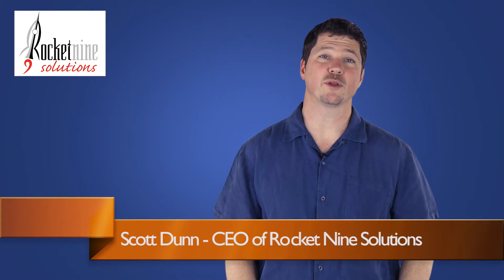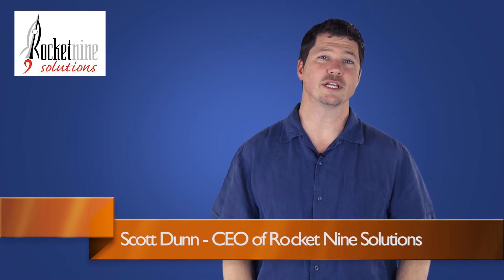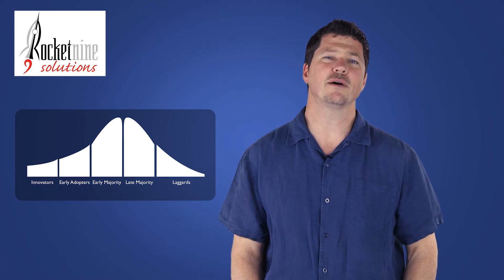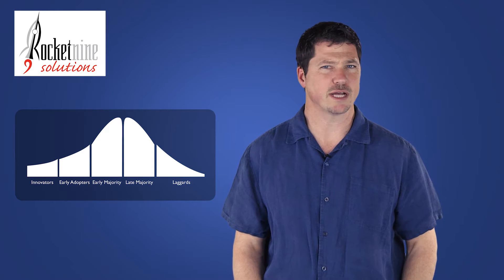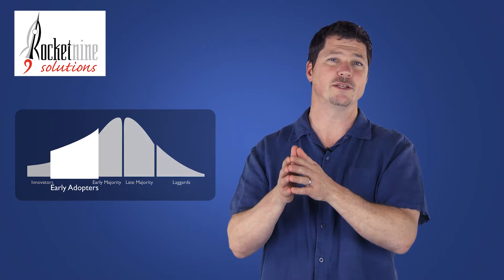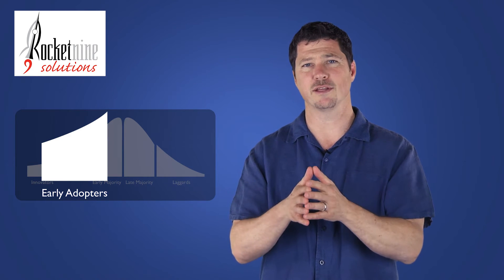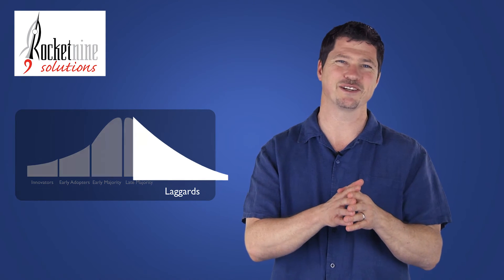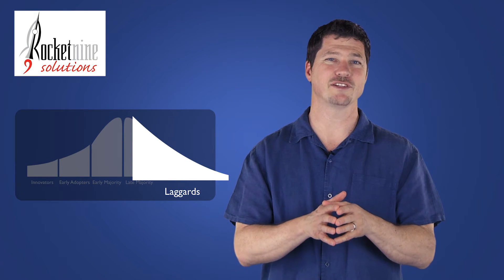Agile Adoption and Crossing the Chasm | Organizational Change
Agile Adoption and Crossing the Chasm characterizes how different people and companies approach organizational change and particularly the adoption of agile practices and methodologies.

[TRANSCRIPT]
Today, I want to talk to you about a common model that I draw up in my ScrumMaster classes that I think you might find helpful. The reason that I draw this up, is I think it frames and gives context to challenges that we might have in our workplaces. It's called "Crossing the Chasm" from Geoffrey Moore. What it is is a very simple diagram, not unlike a U-shaped curve, that divides up the folks that we deal with into several categories.
 Now, at the very beginning, we have a very small group that's called the Innovators, and they're going to typically take in new technology, because it's new. Then, you have your Early Adopters, who don't mind being on the bleeding edge because there's value there, of some sort. Then, you have Early Majority; I call them your Version 3 folks. Everyone's jumping in the pool, I think it's safe to go in, let's go. Then, we have your Late Majority. They don't care if everyone's jumping in the pool, or what the temperature is like, they ain't going. They don't like change, and they're a bit risk averse. Finally, at the very end, you have the Laggards, who aren't going to go until they're pushed off of the technology and they have to change.
 Here's where I think this is important. Scrum's been around for a while. Many folks who come into the class say, "Yeah, we're going to try that new Scrum thing." It's been being used since the 90's, so it's not necessarily new. The folks that we see adopting it now are very large organizations and in segments that might surprise you, such as healthcare or defense. This has been going on for several years now.
 Looking at those, what's their feeling and response about change? I would put this in the late majority stage, and it's been that way for at least a number of years. And why does that matter for folks looking at Scrum? We're going to implement a lot of change, and how do these folks, in general, feel about change? Well, they don't like change. They don't want to have to go. But, it's a little bit like a burning platform, perhaps. They don't want to dive way down to the water, but the platform's on fire, so they don't have a choice. So, how are they feeling about that?
 In addition, I'd also ask, do they tend to like a plan or a structure more than the other groups? Innovators are going to get something because it's new and they don't need justification why or what it's going to like. They're going to try it out. The Late Majority wants to know: What's going to happen? What's the impact? Can you give me a plan? Sometimes when we're going through with Agile adoptions, we can say, "Well, we'll figure it out. Or, don't worry, we'll get there when we get there." This group, the Late Majority, might want a little bit more information and structure than that.
 So, consider that as you introduce change to your organization. Geoffrey Moore's "Crossing the Chasm", which you can find on the web, is a very insightful look at how do we fit our groups in there, and where's your spread on the folks that you're dealing with. I hope that's of some help to you.
[END TRANSCRIPT]

For other discussions of Agile Adoption and how large companies go about crossing the chasm and manage organizational change

How to Get Management Support for Agile with Scrum Methodology

How to Get Started with Scrum at my Company | RocketNineSolutions com | Agile Scrum Methodology

R97

If you are looking for a framework for understanding organizational change and why your organization is averse to change, check out Agile Adoption and Crossing the Chasm